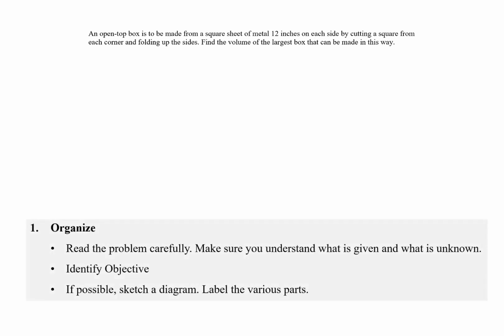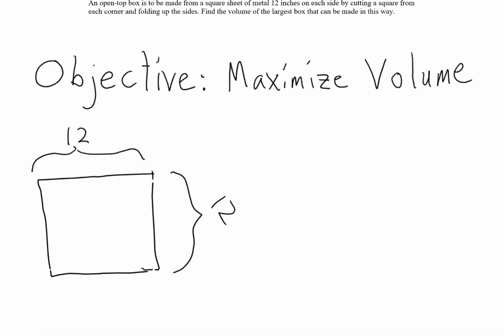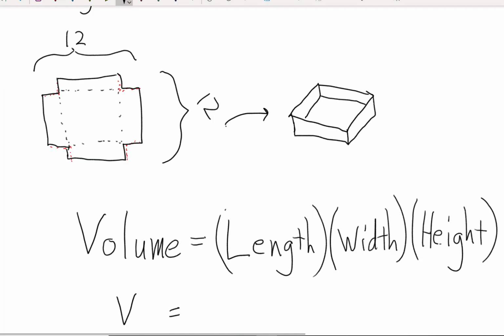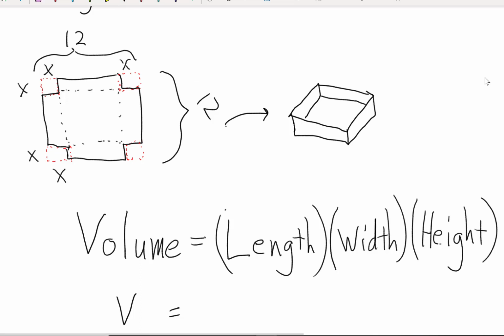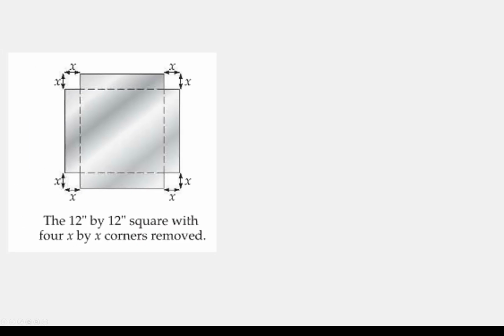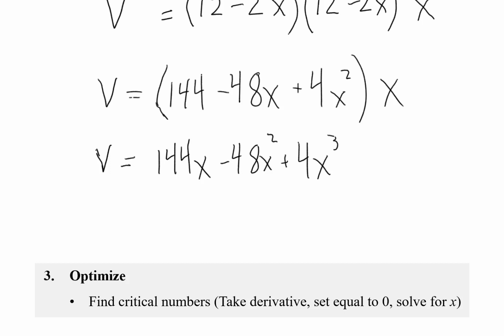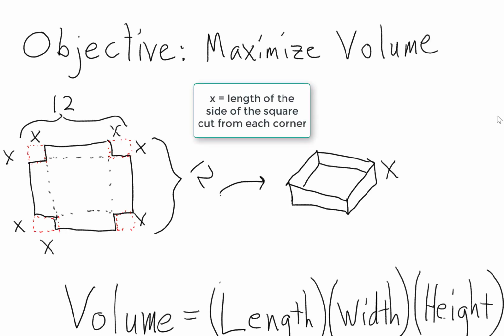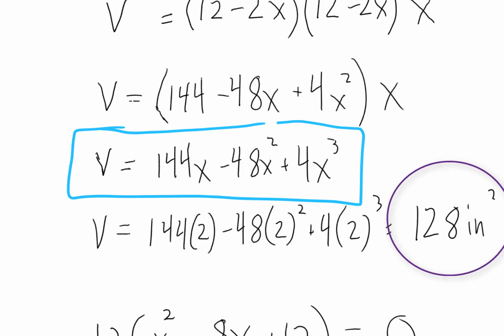14 2 Example 3